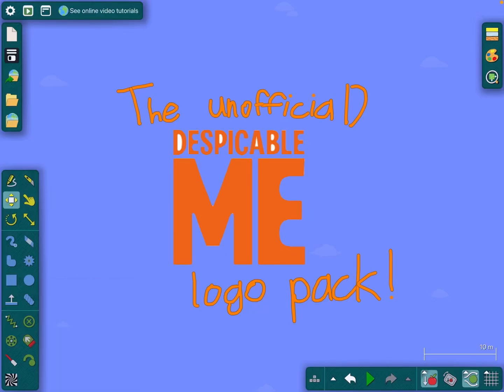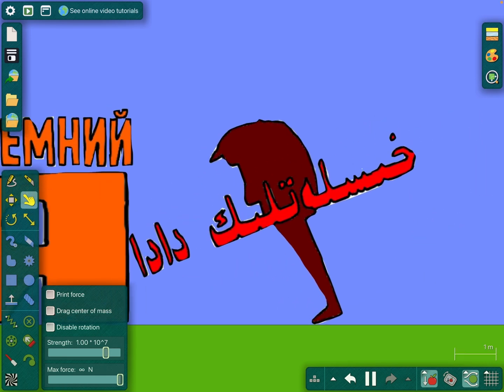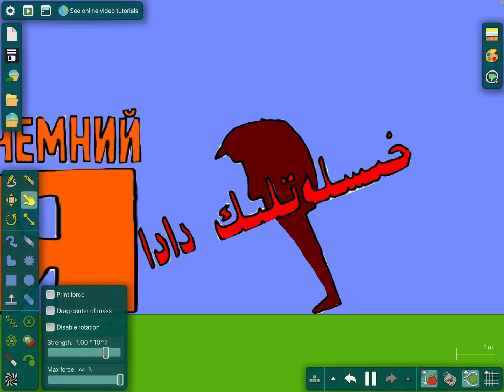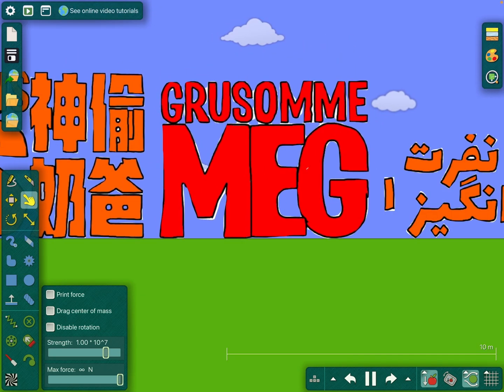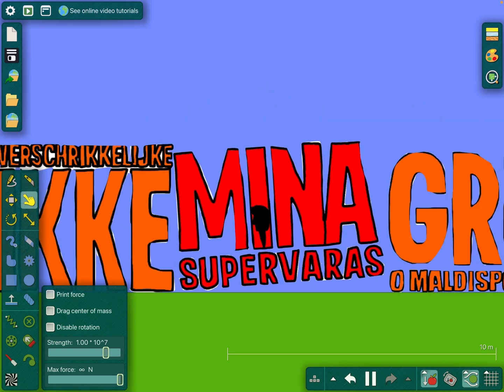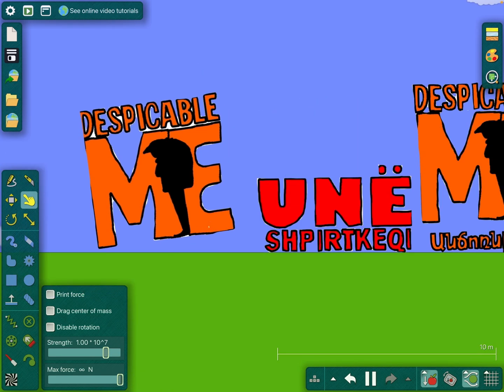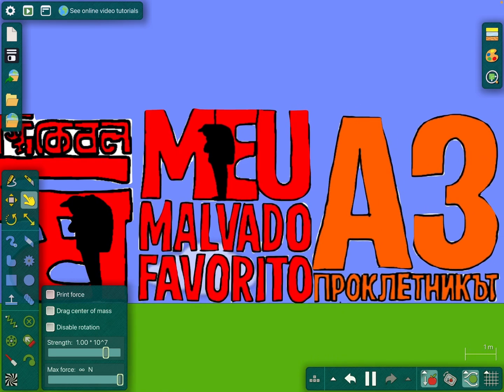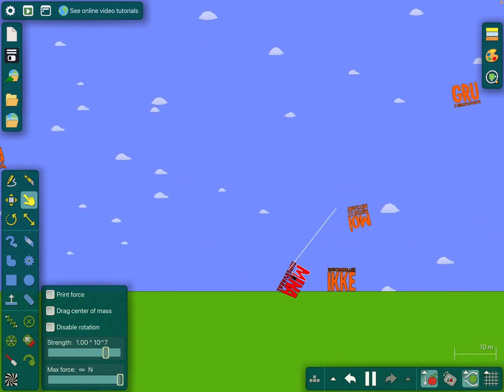Despicable Me logos part 11: the craziest day imaginable